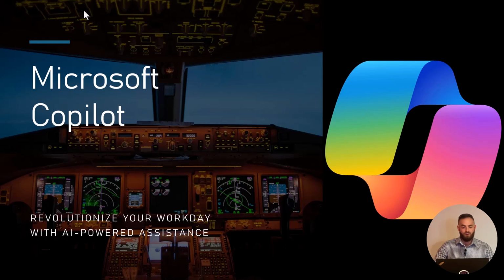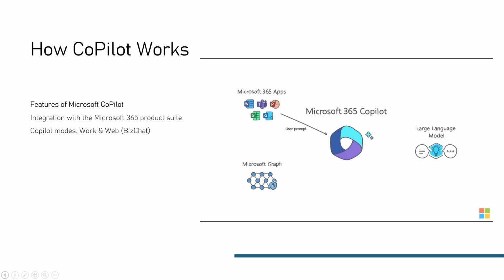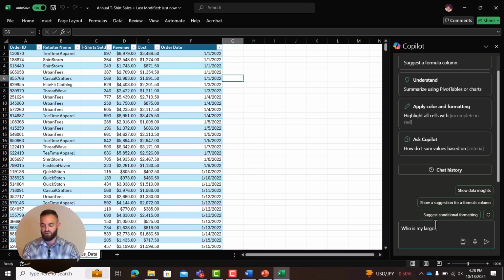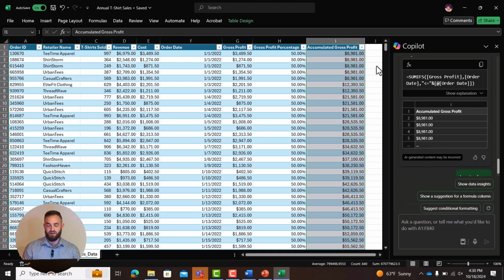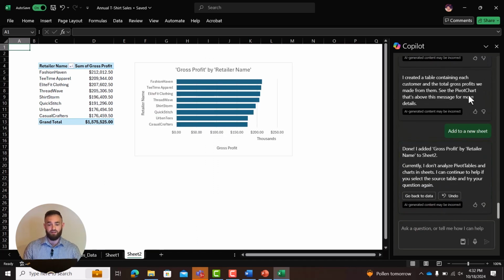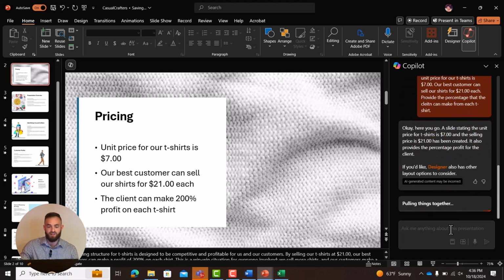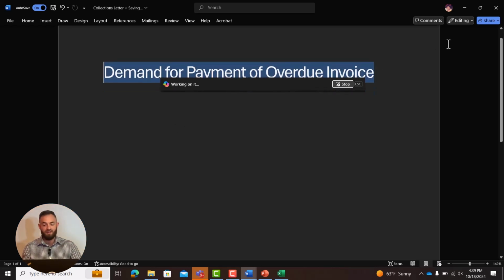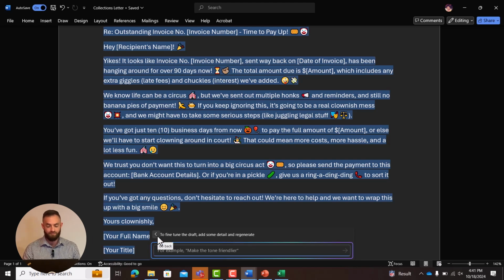Byte Me Thursday Week Four: Smart Tools for Smart Work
Join us for the fourth installment in Byte Me Thursday's Free Business Workshop Series in which US itek's Network Administrator, Carson Smalling, takes us through a live demonstration of the power and features of Microsoft Copilot as well as its ability to seamlessly integrate with your Microsoft 365 tenant.

Register for our next event, on November 21st, where we'll be having an expert panel on assembling and securing a remote workforce: